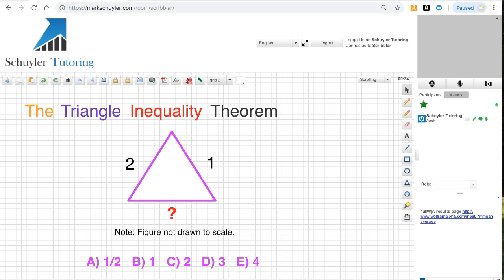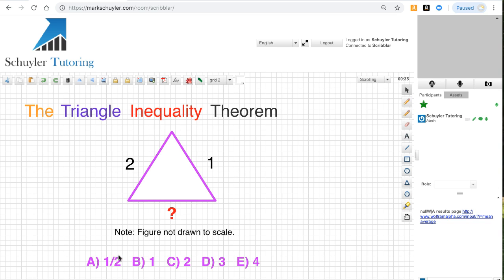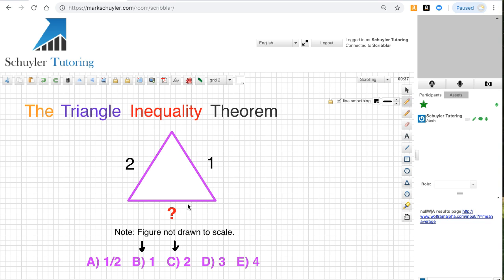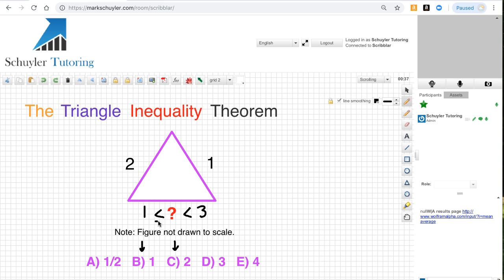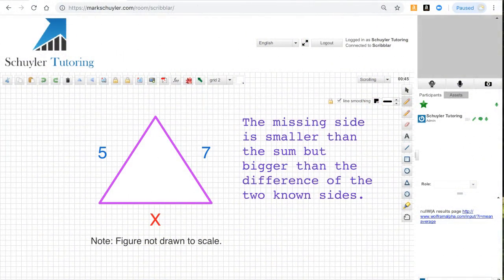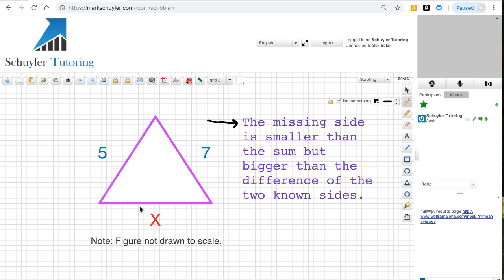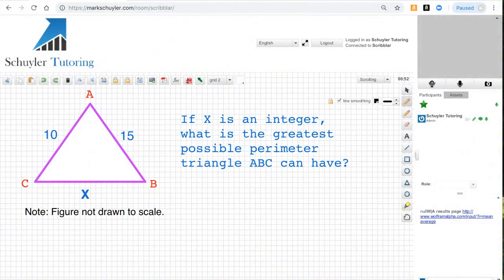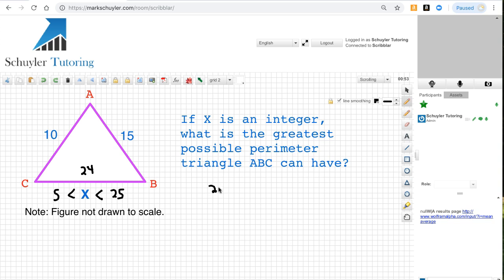THE TRIANGLE INEQUALITY THEOREM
Learn the Triangle Inequality Theorem in under ten minutes. Veteran SAT and ACT Coach Mark Schuyler presents three problems, each harder than the one before, and their solutions. Learning Geometry has never been so easy!